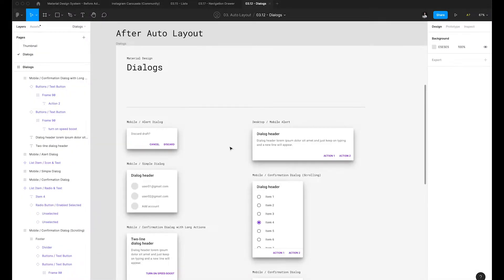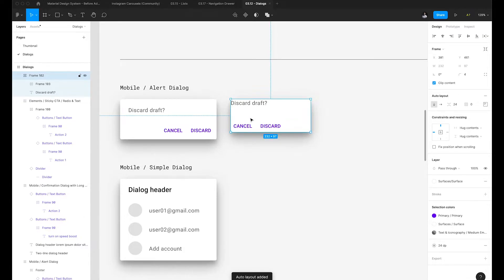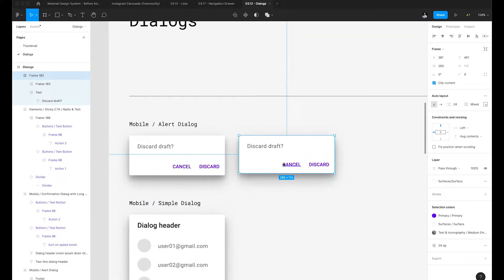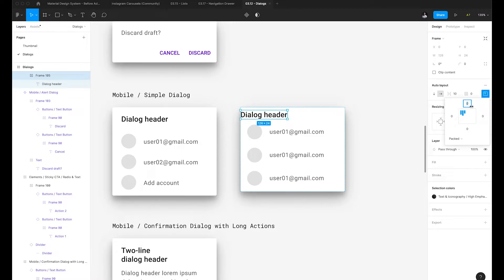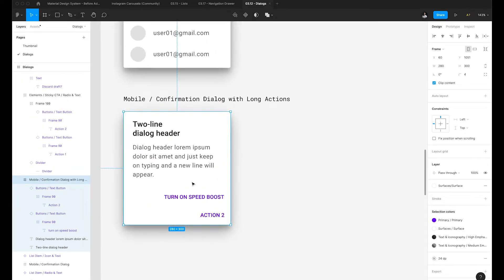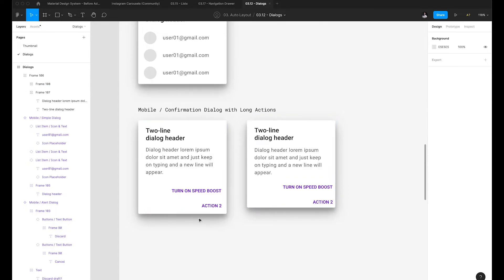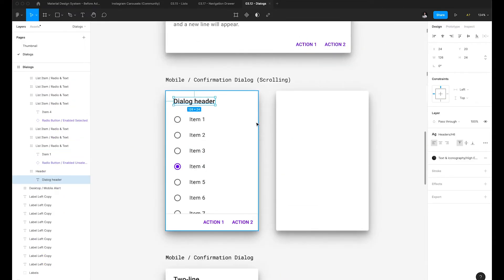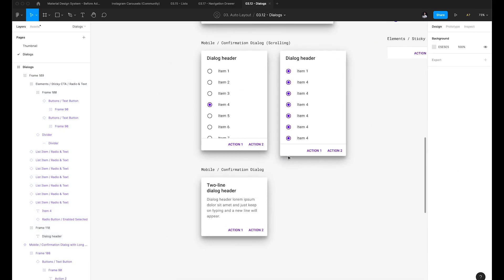Let's Build a Design System: Dialogs (with Auto Layout)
In this figma design system tutorial we'll go over building out different variations of a dialog component. Enjoy!